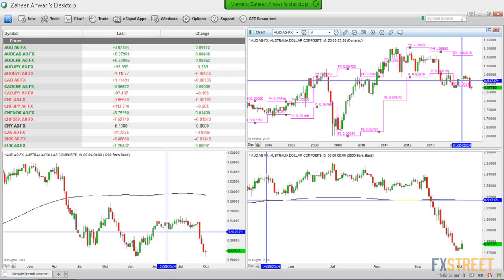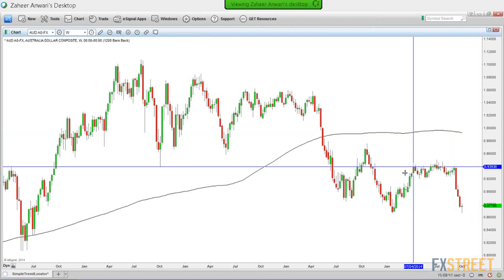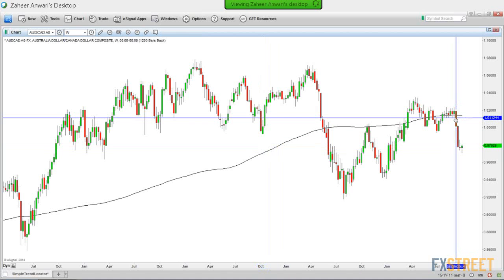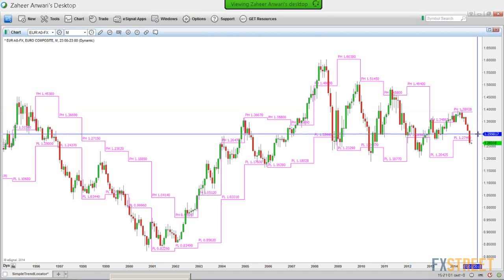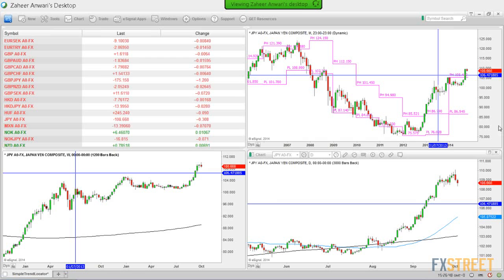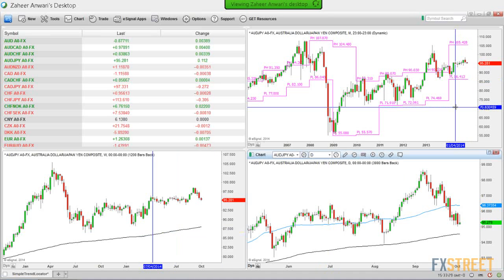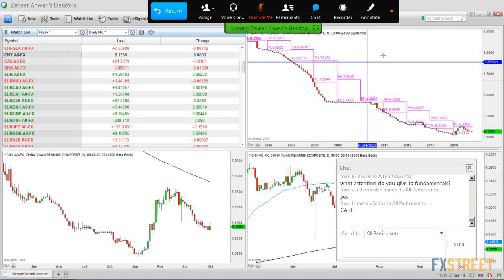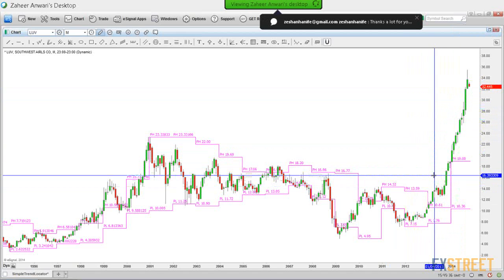Zaheer Anwari: Creating A Watch List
Date of issue: 02 October 2014. Speaker: Zaheer Anwari. Preparation for the week ahead is a crucial part of Zaheer's trading. In depth analysis of the market is done at the weekend, when a watch list of potentially trade able pairs is created. In this webinar, Zaheer will give an insight into his routine on how the most lucrative pairs make it on to his watch list. Preparation means minutes a day of screen time during the trading week and it is the empowerment of time that Zaheer finds most rewarding from trading.